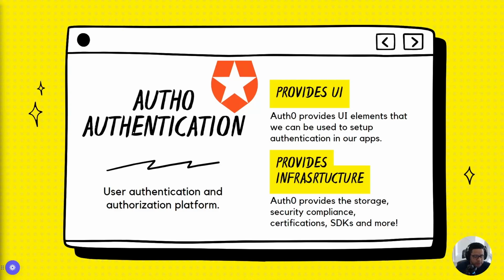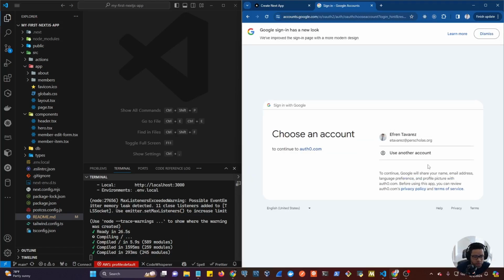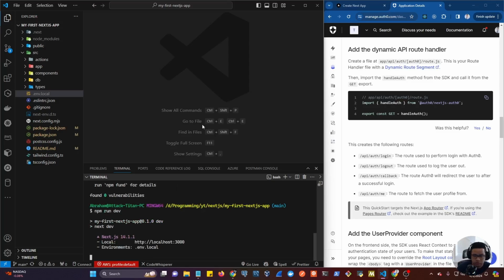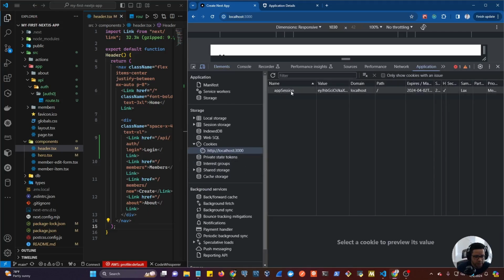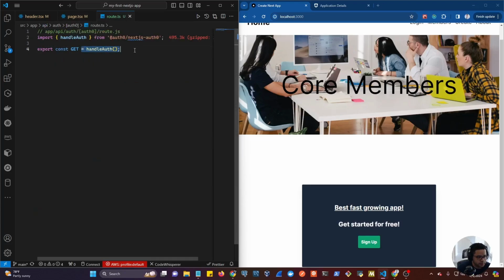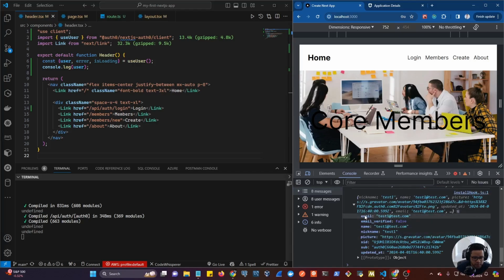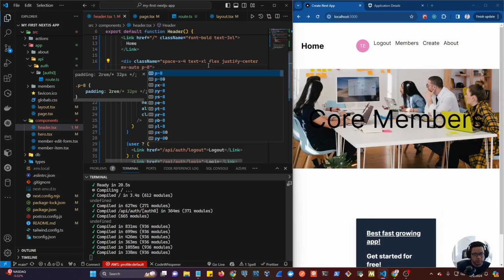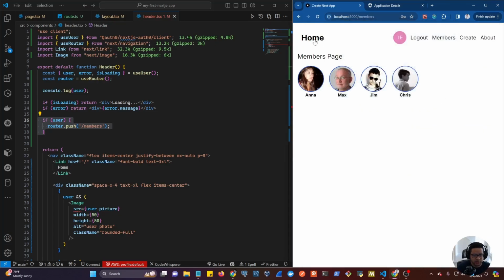Next.js 14 Authentication with Auth0 2024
🎥 In this video we'll setup authentication using Auth0!

Chapters:
0:00 What's Auth0 and how does it works?
6:00 Running the app
6:49 Create an Auth0 Account
8:04 Create a Auth0 App
8:51 Setting up our app
14:51 API Route
18:41 Setting up Log-in
22:20 Setting up Sign-up
32:10 Setting User Provider
37:09 Setting Log-out
39:39 Conditionally render UI Elements
45:41 Redirecting Logged-in User
48:00 Error and Loading
49:28 Auth flow check